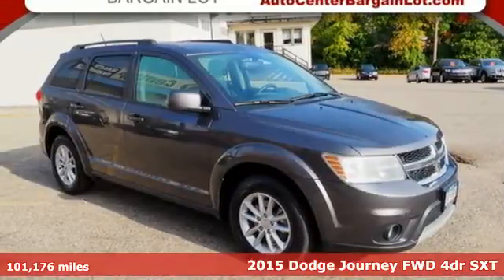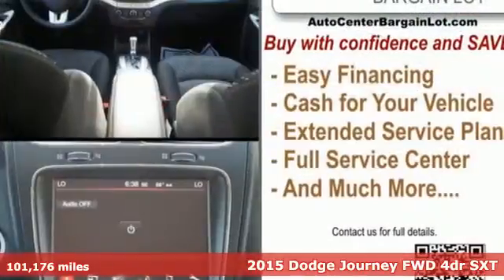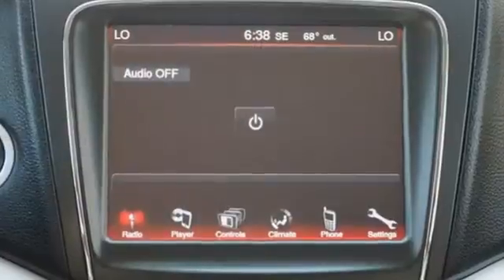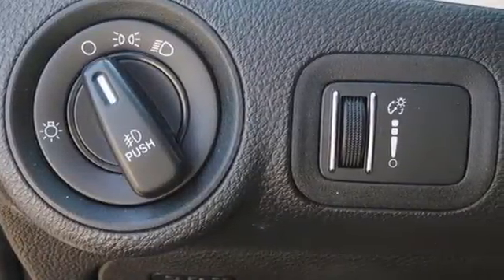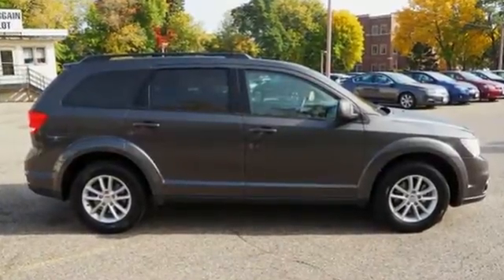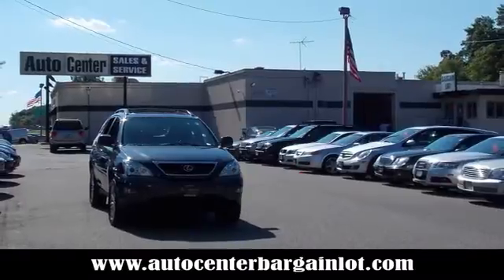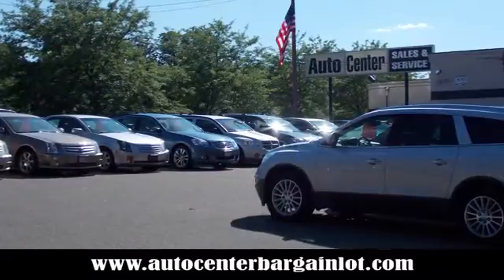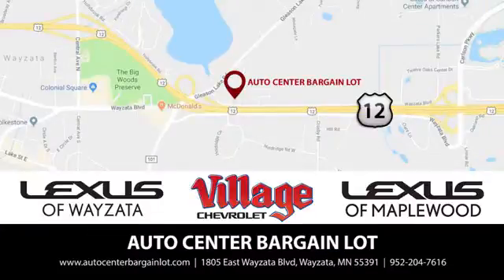2015 Dodge Journey Wayzata MN Minneapolis, MN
Year: 2015
Make: Dodge
Model: Journey
Trim: SXT
Engine: 3.6L V6 24V VVT
Transmission: 6-Speed Automatic
Color: Gray
Interior: black
Mileage: 101176
Stock #: C13903P1
VIN: 3C4PDCBG7FT665147
Clean CARFAX.brbrbrgranite crystal metallic clearcoat 2015 Dodge Journey SXT FWD 3.6L V6 24V VVT 6-Speed Automaticbrbrbr17" x 6.5" Aluminum Wheels, 1-Year SiriusXM Radio Service, 3rd Row 50/50 Fold/Reclining Seat, 3rd row seats: bench, 4.28 Axle Ratio, 4-Wheel Disc Brakes, 6 Speakers, ABS brakes, Air Conditioning, AM/FM radio: SiriusXM, Anti-whiplash front head restraints, Audio Jack Input for Mobile Devices, Brake assist, Bumpers: body-color, CD player, Compass, Delay-off headlights, Driver door bin, Driver vanity mirror, Dual front impact airbags, Dual front side impact airbags, Electronic Stability Control, Flexible Seating Group (DISC), Four wheel independent suspension, Front & Rear Aimable LED Lamps, Front anti-roll bar, Front Bucket Seats, Front Center Armrest, Front dual zone A/C, Front fog lights, Front Passenger Forward Fold Flat Seat, Front reading lights, Heated door mirrors, Humidity Sensor, Illuminated entry, Interior Observation Mirror, Knee airbag, Leather Wrapped Steering Wheel, Low tire pressure warning, Normal Duty Suspension, Occupant sensing airbag, Outside temperature display, Overhead airbag, Overhead Console, Panic alarm, Passenger door bin, Passenger In Seat Cushion Storage, Power 6-Way Driver Seat, Power door mirrors, Power steering, Power windows, Premium Cloth Low-Back Bucket Seats, Premium Cloth Low-Back Bucket Seats (E7), Quick Order Package 28C, Radio data system, Radio: Uconnect 4.3S AM/FM/CD/MP3, Radio: Uconnect 8.4 CD/DVD/MP3, Rear air conditioning, Rear Air Conditioning w/Heater, Rear anti-roll bar, Rear reading lights, Rear seat center armrest, Rear window defroster, Rear window wiper, Reclining 3rd row seat, Remote keyless entry, Remote USB Port, Roof rack: rails only, SIRIUS Satellite Radio, Speed control, Speed-sensing steering, Speed-Sensitive Wipers, Split folding rear seat, Steering wheel mounted audio controls, Sun Visors w/Illuminated Vanity Mirrors, Tachometer, Telescoping steering wheel, Tilt steering wheel, Touring Suspension, Traction control, Trip computer, Uconnect Voice Command w/Bluetooth, Variably intermittent wipers.brbrLet us show you how we can make your buying experience pleasant, easy, fun and worry free. We have EXCELLENT on the spot Bank and Credit Union FINANCING available and we will give you top dollar for your trade in if you have one. Come by today and take this beauty for a nice, long test drive. You WILL be impressed! Thank you!brbrbrReviews:br * If you want a new SUV that seats up to seven but you dona€TMt want to spend a lot of money, the Dodge Journey could be for you. If you can swing a few thousand more for a higher trim, a V6 Journey with Chryslera€TMs Uconnect infotainment system is especially appealing. Source: KBB.combr * Seating for up to seven; available built-in booster seats; useful interior storage solutions; smart touchscreen interface. Source: Edmundsbr * Though perfectly suited for the city, the Dodge Journey is always ready when you need a little quality time off the grid. Wherever you take it, the Journey brings comfort along for the ride for up to seven people. A 173hp, 2.4L, 4-Cylinder Dual VVT Engine powers the American Value Package, SE, SXT, and Crossroad models, in conjunction with a 4-speed automatic transmission. It gets an EPA estimated 26 MPG on the highway, plus it can get over 500 highway miles per tank. The mid-range SXT gives you the choice between the 2.4L or an incredible 283hp Pentastar V6 Engine to get your heart racing. The V6 is the standard engine in the Limited and R/T. The SE, SXT, Limited, and R/T can also be purchased with optional All-Wheel Drive. Further, all models come with AutoStick that gives you clutchless manual shifting for more exciting drives. Standard equipment for the Journey includes items like a 4.3-inch touch-screen AM/FM radio with CD player, a USB port and audio input jack, push-button start, in-floor storage in the 2nd row, a covered storage bin in the rear cargo area, a

DEPARTMENT HOURS
Sales
Address:
1805 East Wayzata Blvd